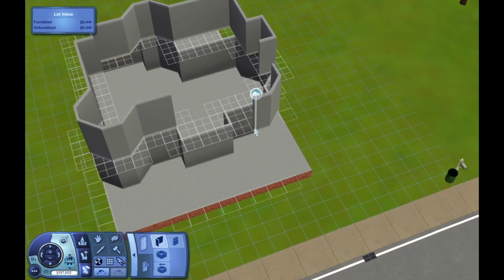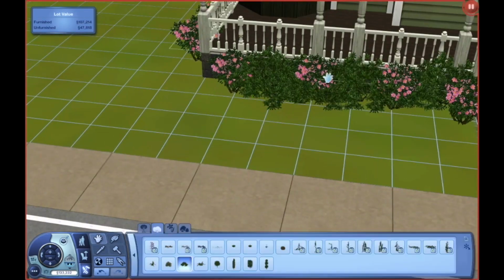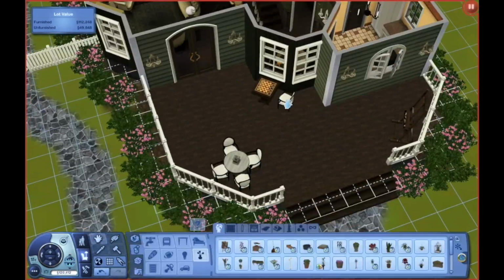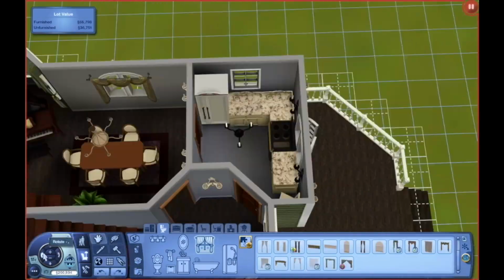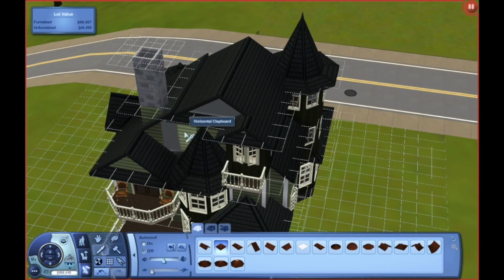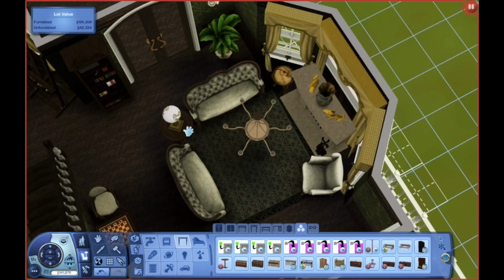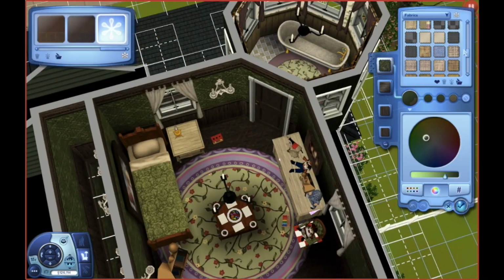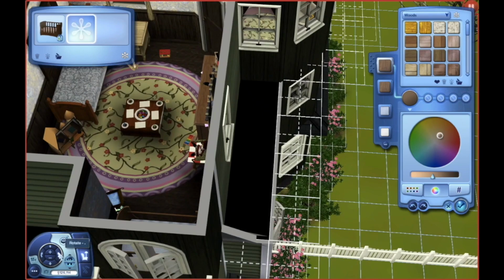GREEN VICTORIAN // Speed Build and Download Link!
Want to see where I get all of my Custom Content and Mods?